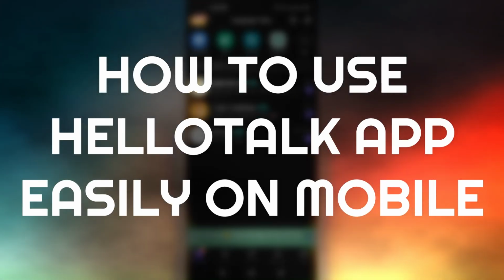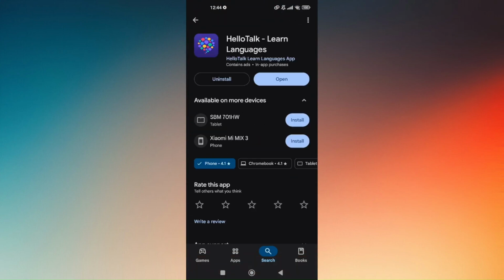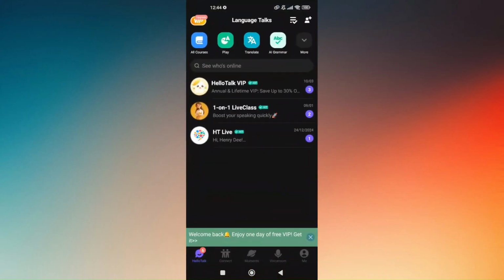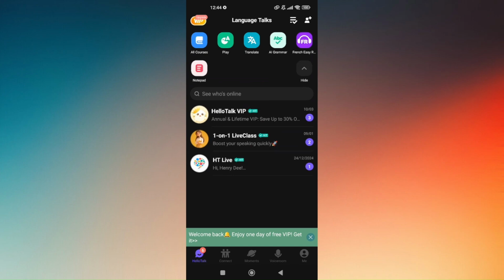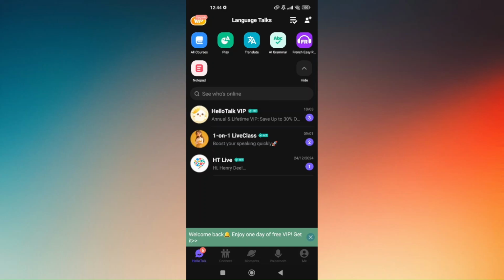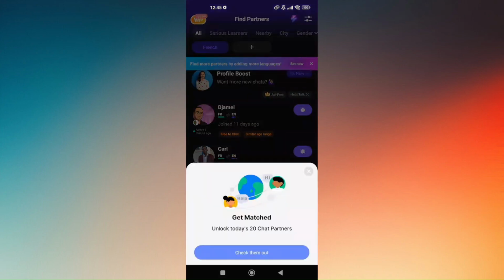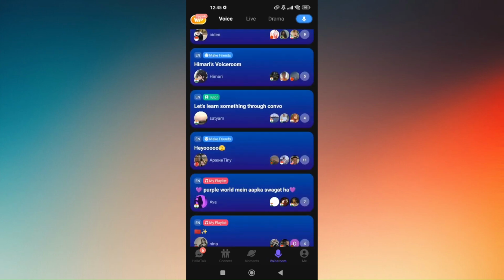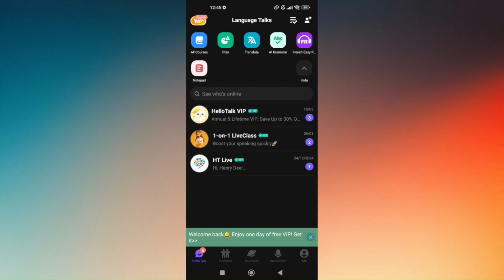HOW TO USE HELLOTALK APP EASILY ON MOBILE 2026! (FULL GUIDE)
In this video, I am going to show you how to use the HelloTalk app easily on mobile in 2026. If you're looking to learn how to communicate with people around the world and improve your language skills, this full guide will walk you through all the features of the HelloTalk app.